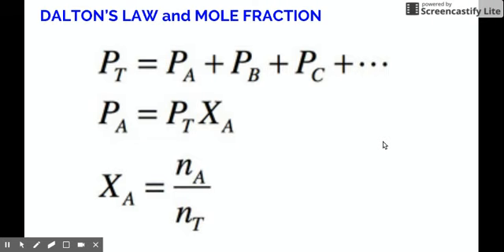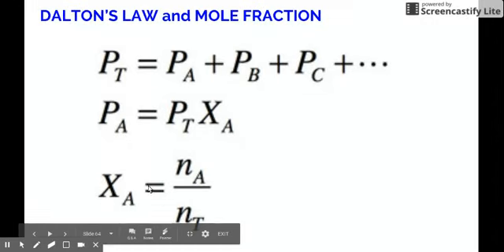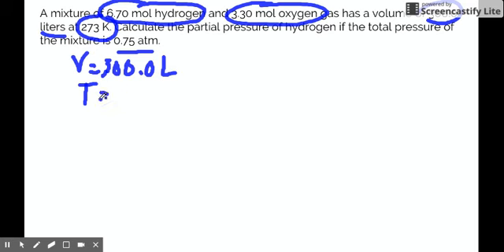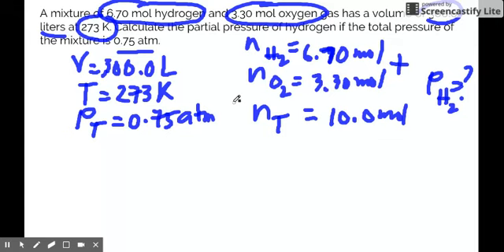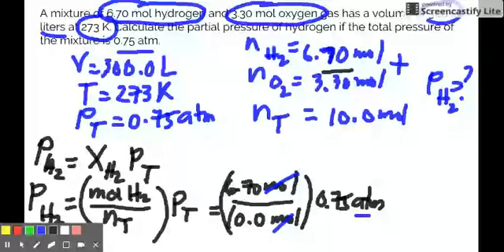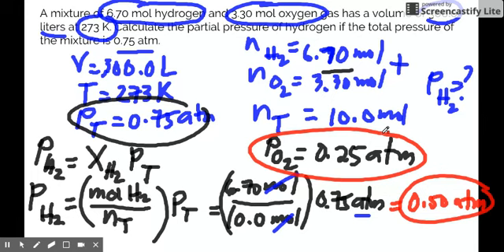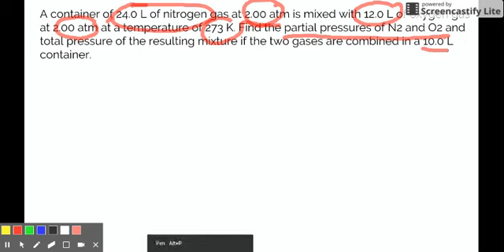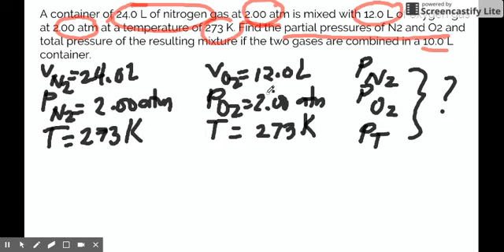Dalton's Law of Partial Pressure Problem Solving Part I